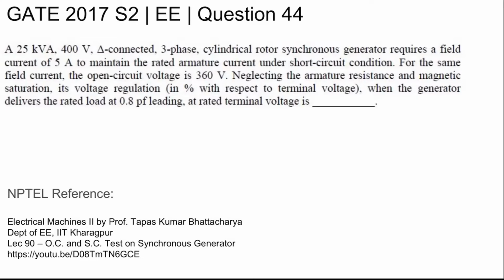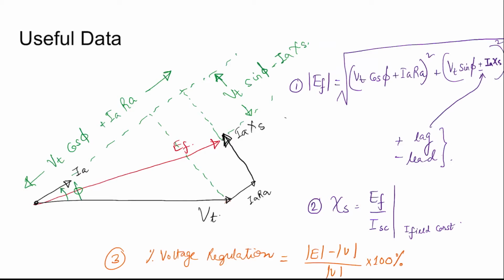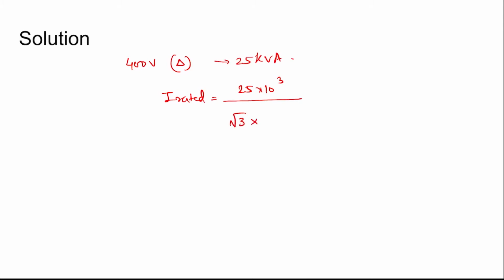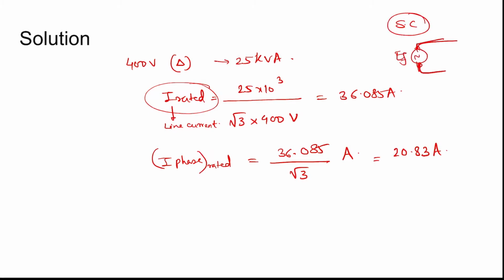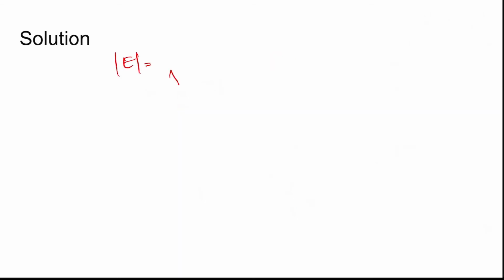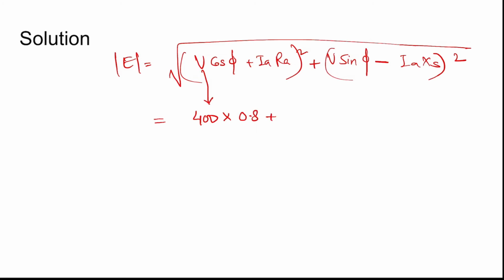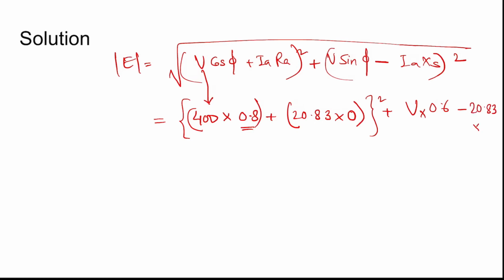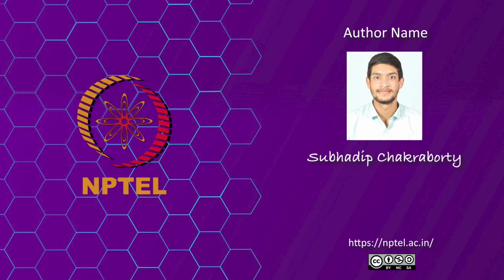Q44 EE 2017 S2